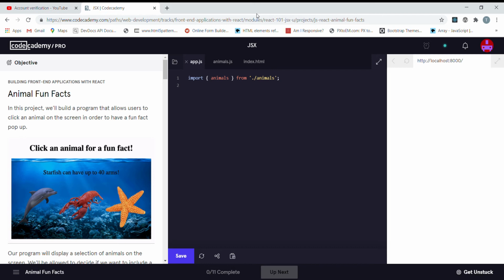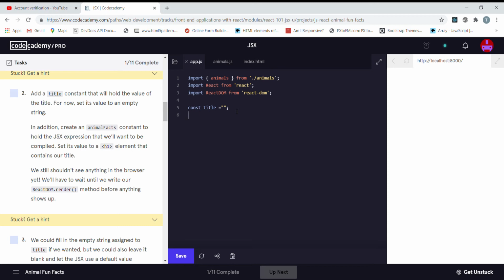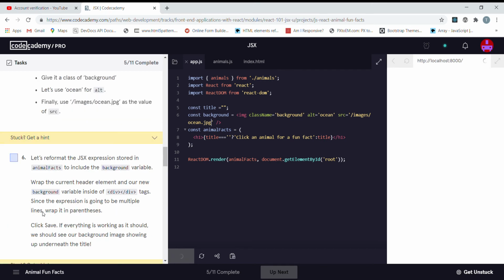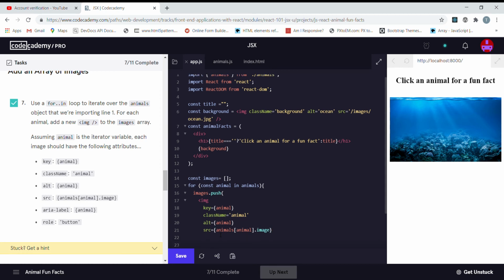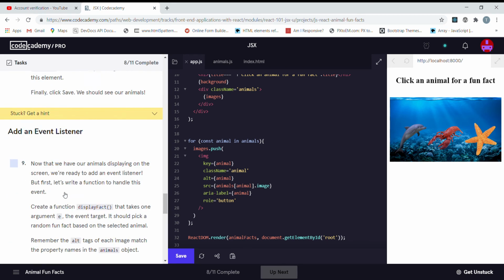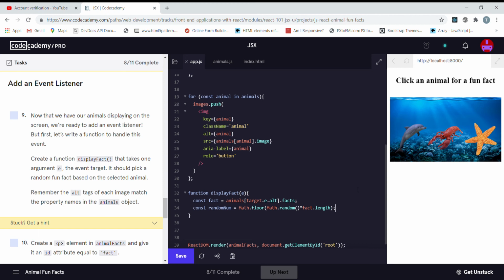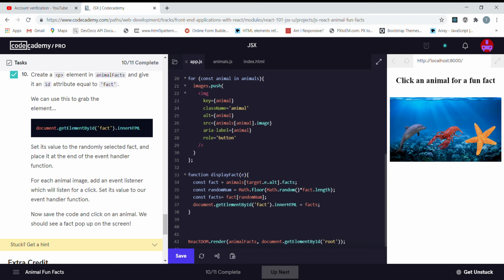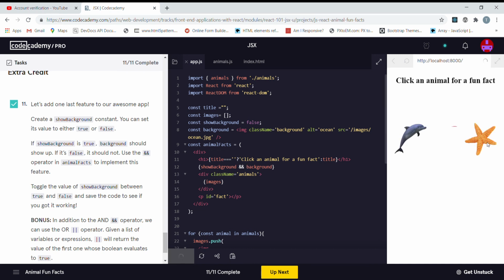JSX Codecademy Animal Fun facts walk through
This is a walkthrough for the codecademy JSX funfacts project.